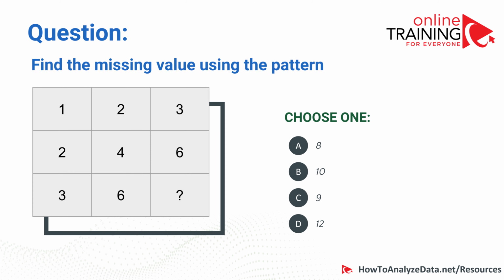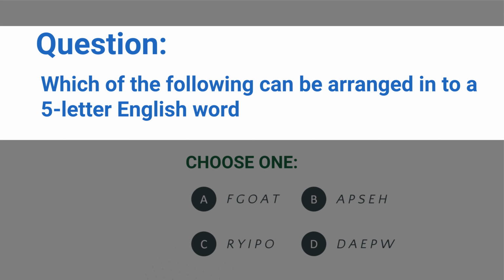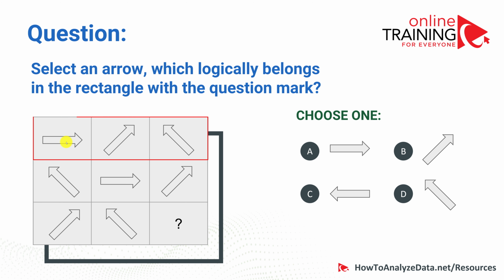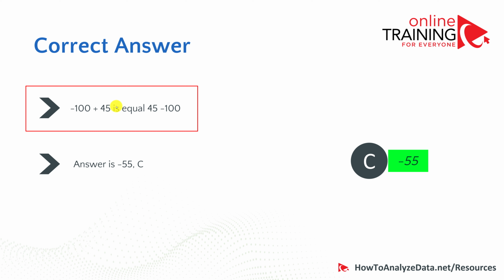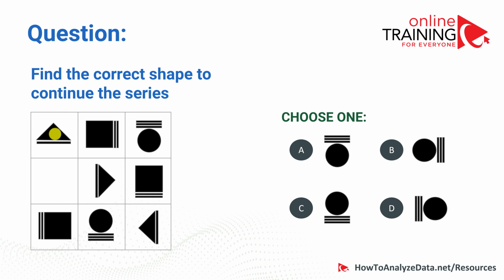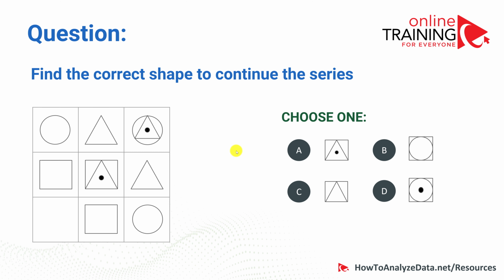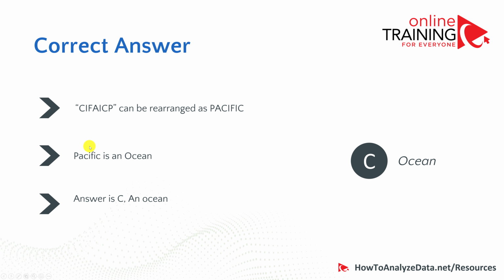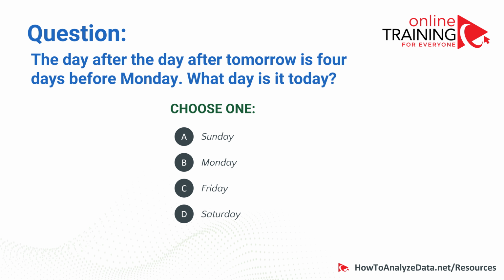How to Pass NUMERICAL REASONING ASSESSMENT TEST - Questions and Answers with Solutions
A numerical reasoning test is a psychometric assessment designed to evaluate an individual's ability to understand, interpret, and analyze numerical information. It assesses quantitative aptitude, mathematical proficiency, and the capacity to work with numerical data in a logical and efficient manner.

Understanding numerical reasoning assessments and their role in the hiring process can empower candidates to prepare effectively and showcase their quantitative abilities to prospective employers.

Typically used in the pre-employment screening process, these tests help employers identify candidates with strong numerical skills, which are crucial in various professional roles.